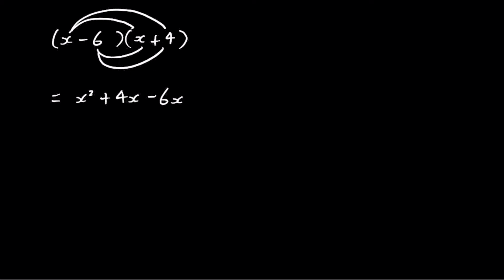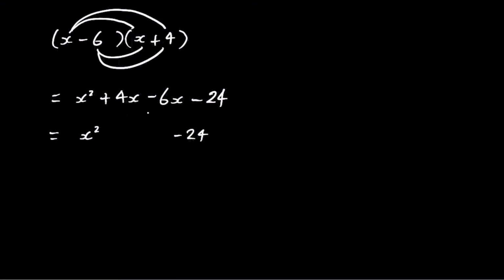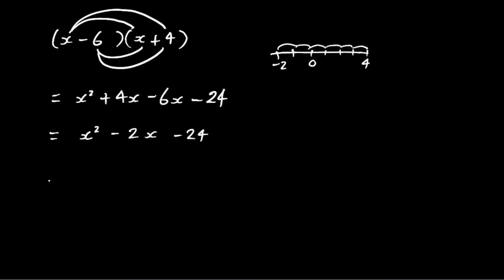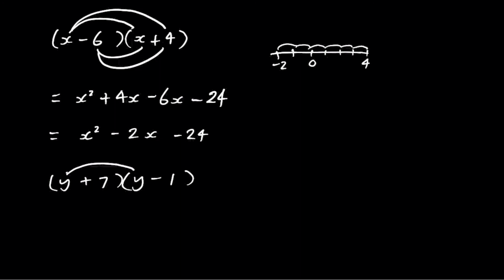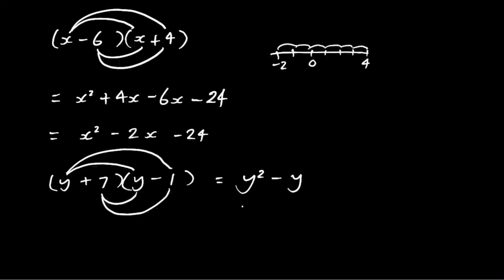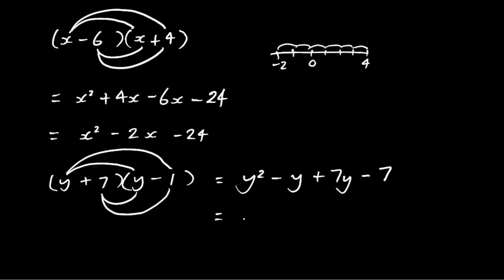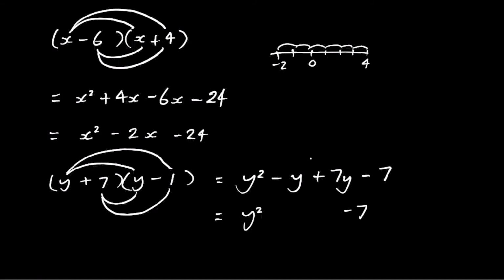Expanding Double Brackets Ex 2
Another couple of examples showing how to Expand Double Brackets.